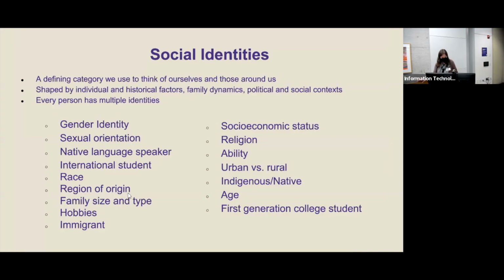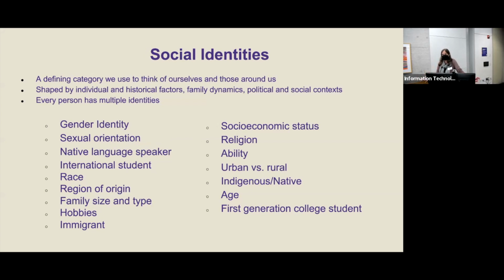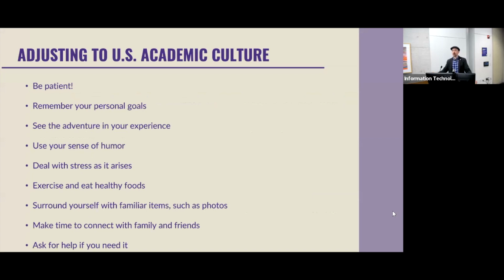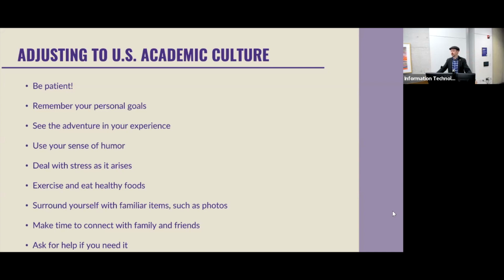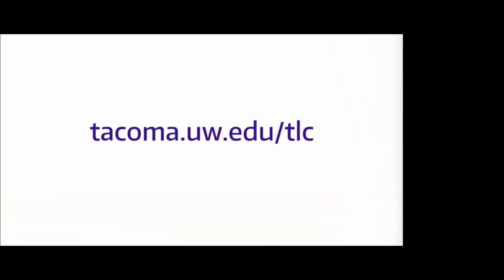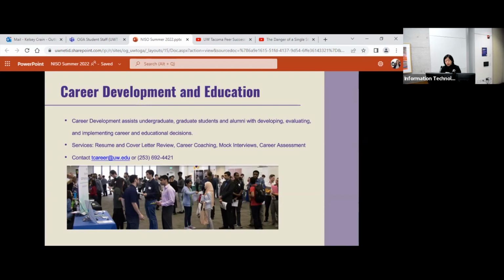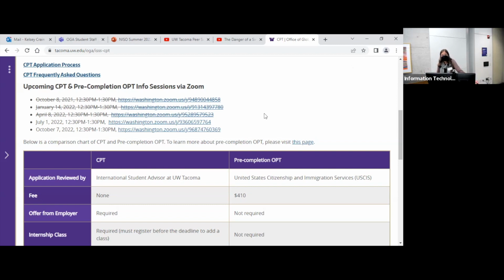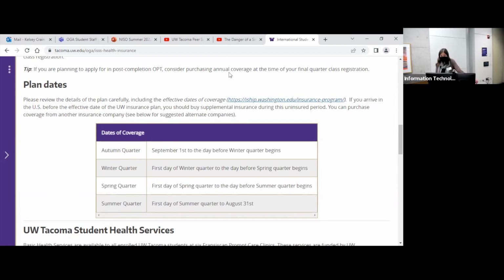Global Affairs Summer Orientation 2022